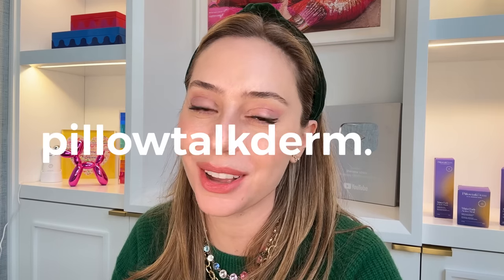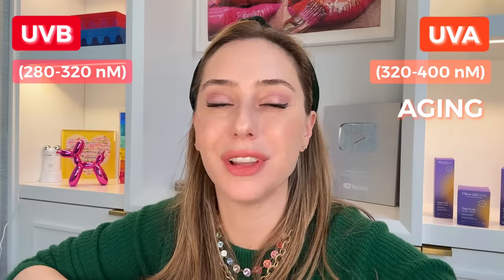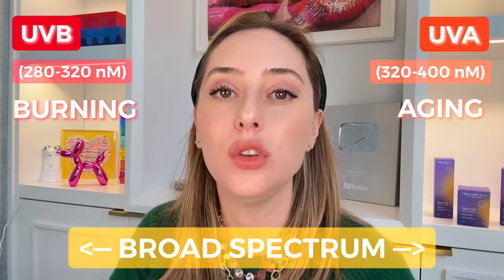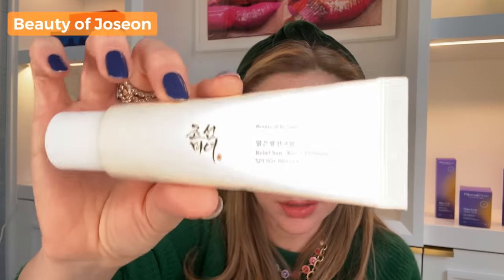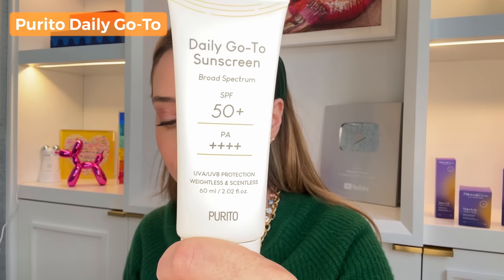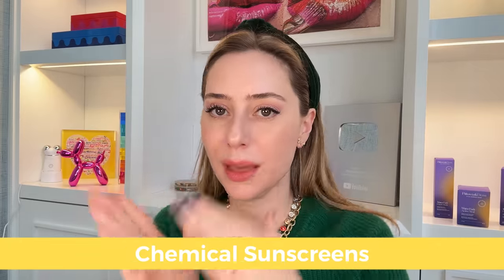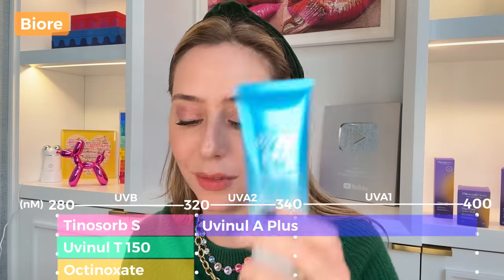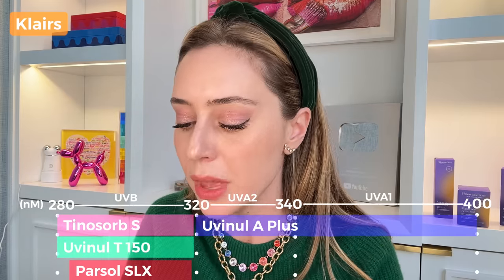K-Beauty Sunscreens: The Science & Are They Worth The Hype?! | Dr. Shereene Idriss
Korean Beauty Sunscreens!! We dive into sunscreen regulations, SPF and PA ratings, UV filters, and test out 10 viral k-beauty sunscreens and 1 j-beauty sunscreen. It's a nerdy one, let's go!!

0:00 intro
1:05 regulations
3:02 how to evaluate sunscreens
5:54 hybrid sunscreens
9:42 chemical sunscreen lotions
15:44 sun sticks and powder